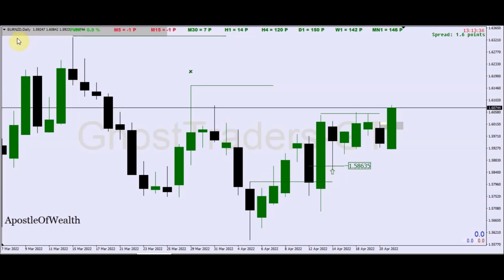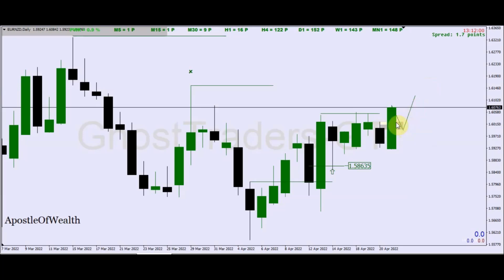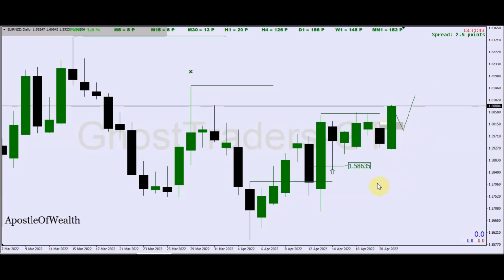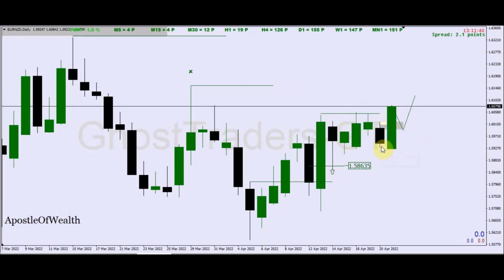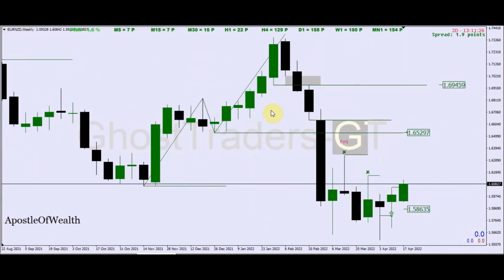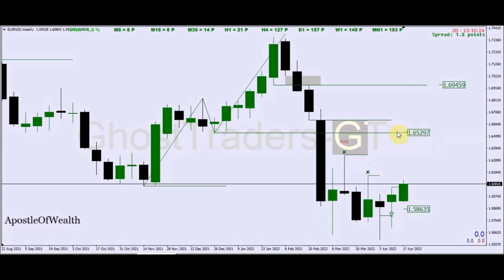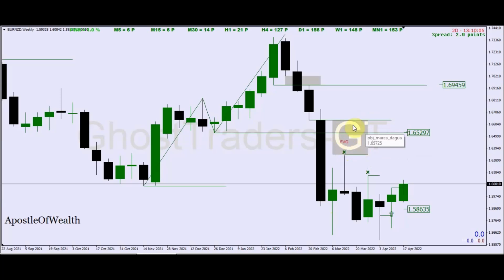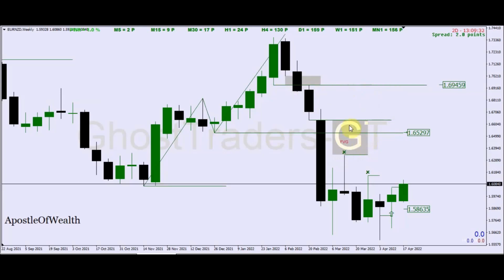EURNZD ANALYSIS TODAY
this is our EURNZD ANALYSIS TODAY, As Discussed Previous we are expecting Price To Continue to Go Up on EURNZD, therefore we will be anticipating Buy Setups. In This Video We Indicated the significant levels where expect price to give us buy and sell opportunities.

Order Block
Reclaimed Order Block
Liquidity Voids
Liquidity Pools
Order Flow